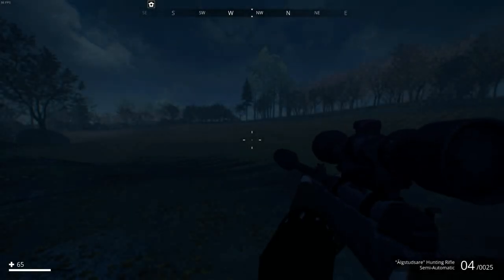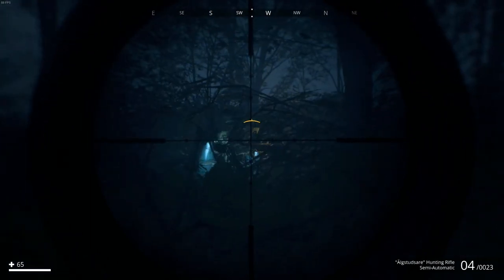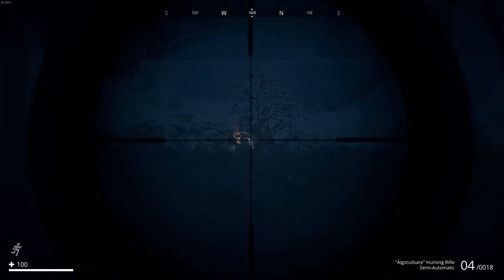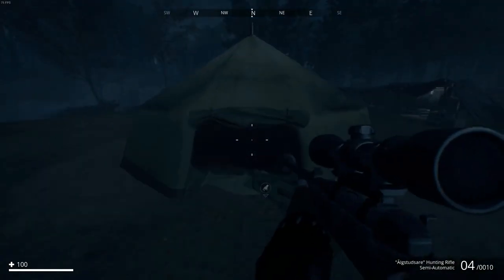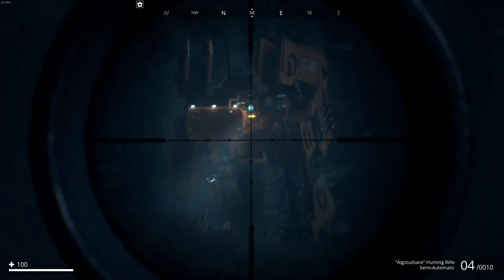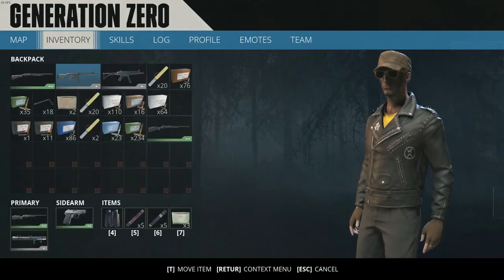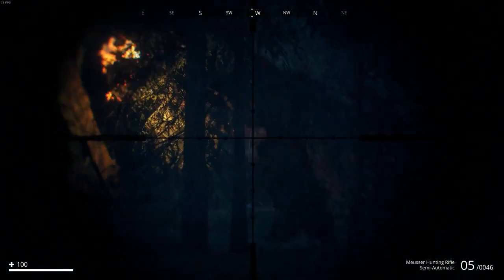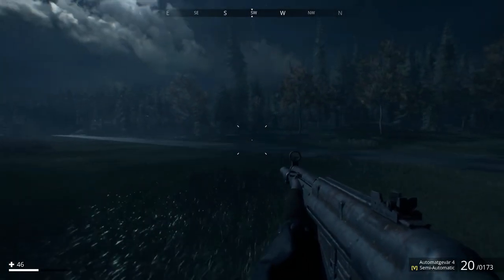Hunting tanks | Generation zero gameplay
We are having a look at some generation zero gameplay today! This game is Avalanche studios new game and it is sick! I am already in love and i "only" played 10 hours.

This copy of Generation zero was given for free to me by Avalanche games through
I write reviews for them so give it a look if you have the time and can read swedish!

I try to stream every saturday at 21:00 (CET+1)